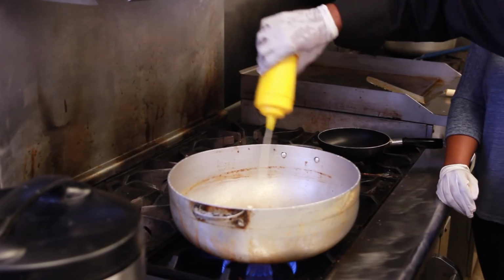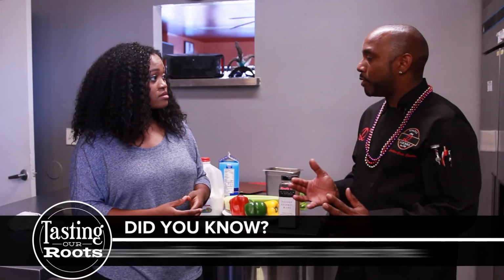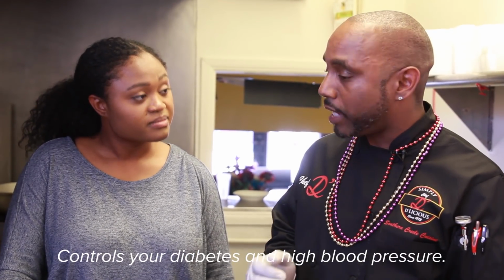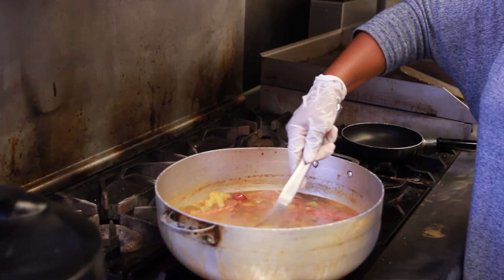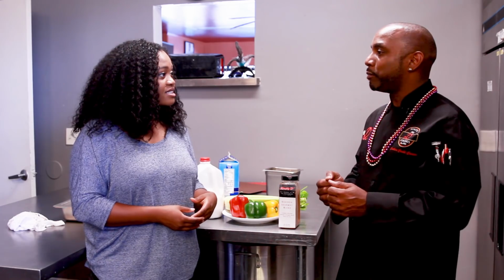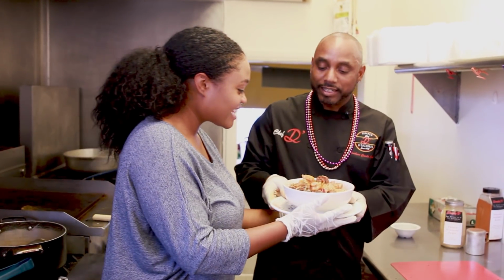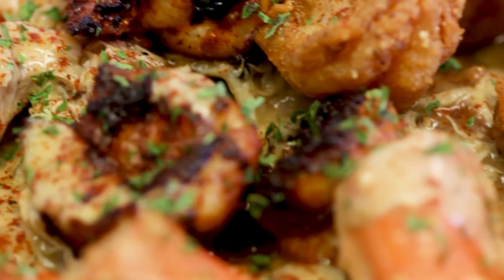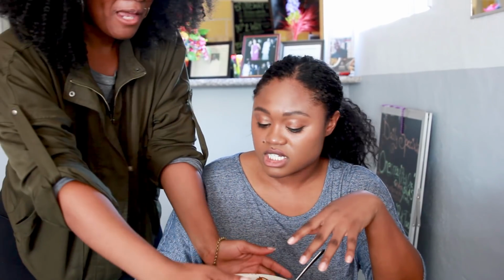Quick-Style Seafood Chicken Gumbo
EXTERNAL CREDITS
Chef D